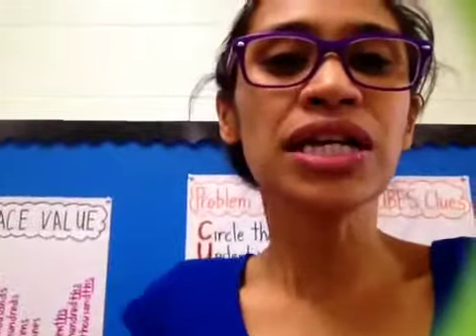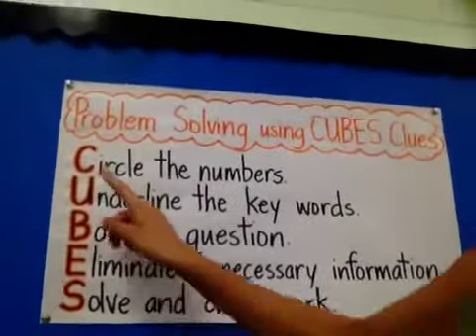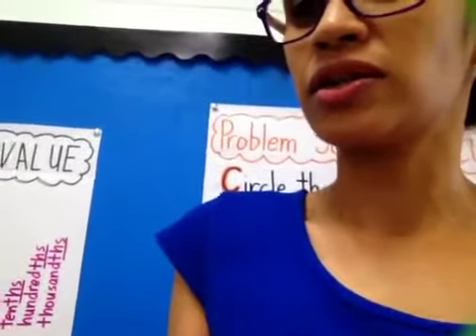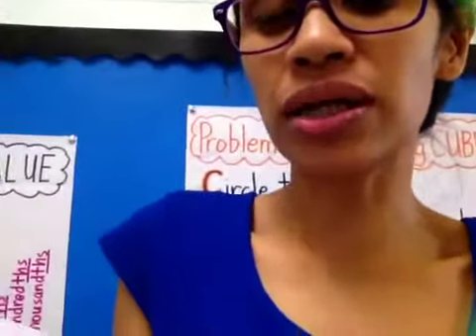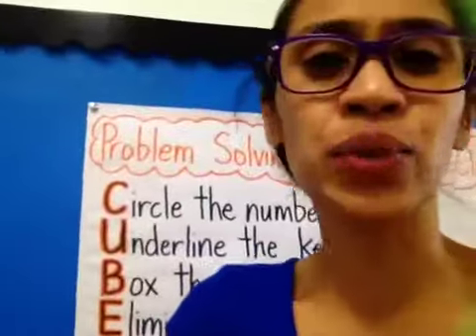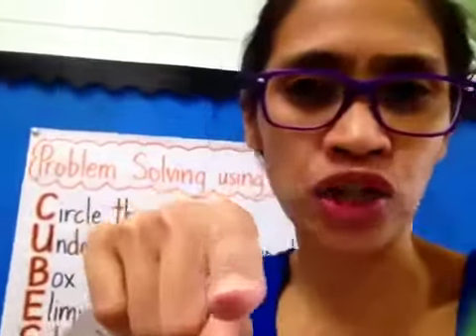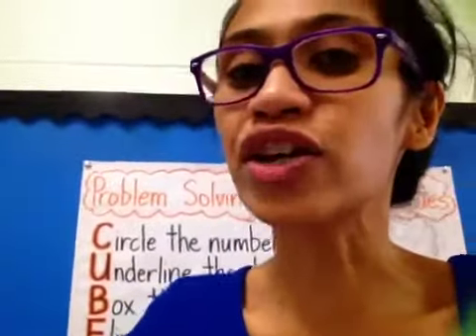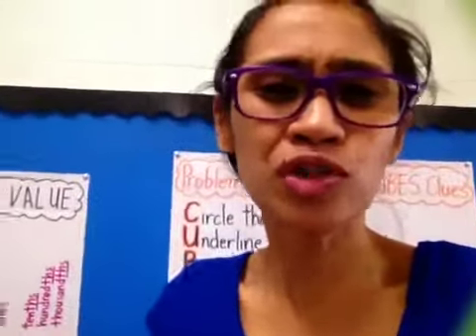Problem Solving using CUBES Clues